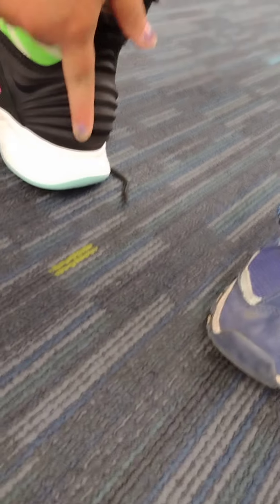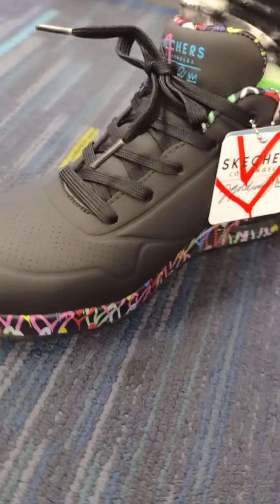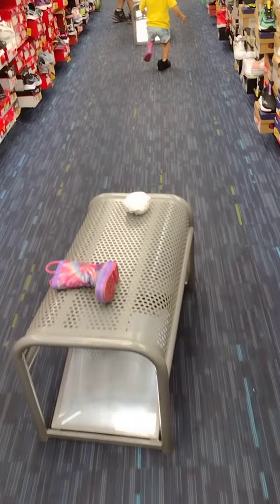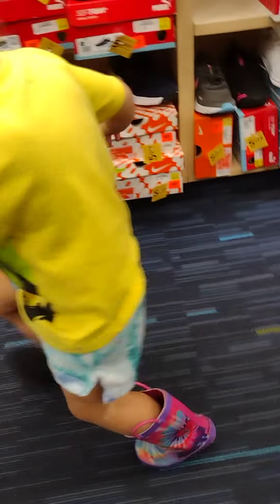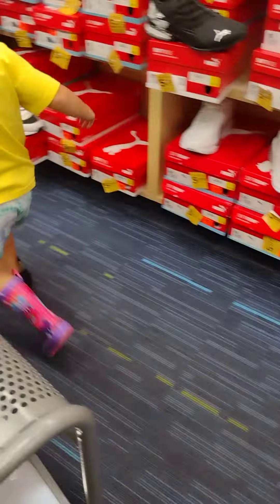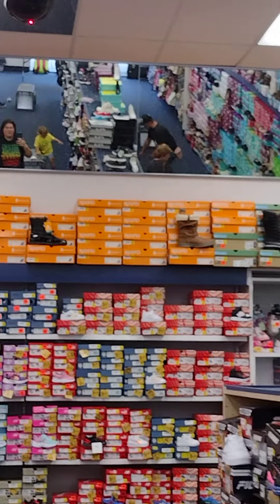pt3... shoe searching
decided to do some research. the shoes coming up online look like the Skechers that they say is more for fashion & not going to be good on walking \ "activities" buut w a heel spur & foot issues. thin "no sole" feelings shoes wont cut it.